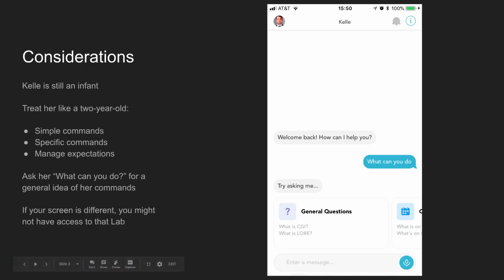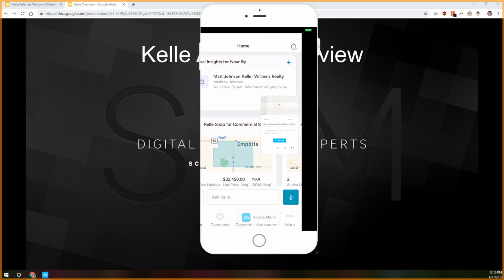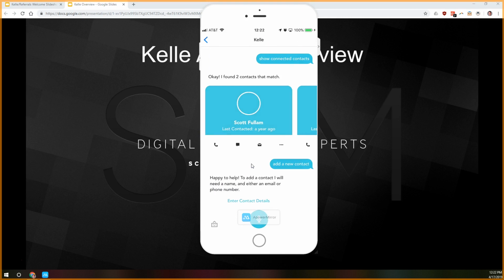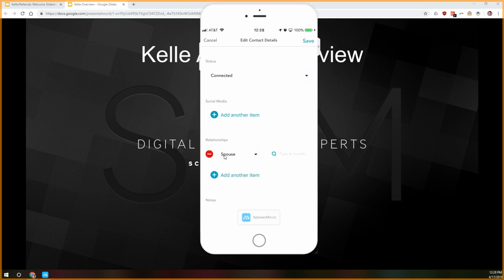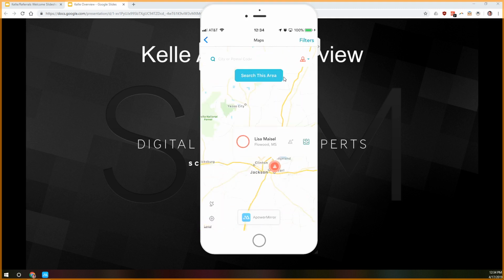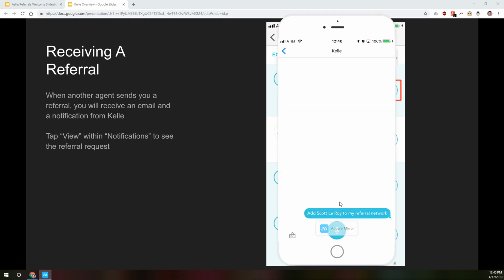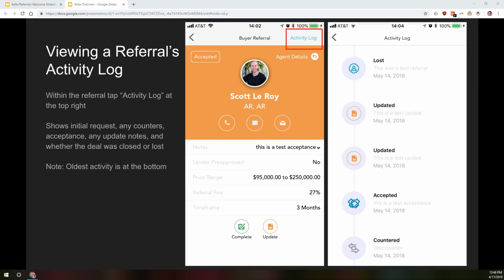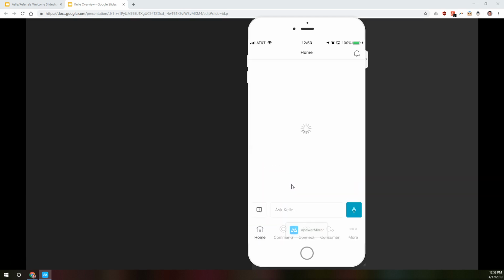Kelle AI App Overview - 4/17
Learn all about the Kelle AI APP and some of the best methods to use this new helpful tool with Scott Le Roy Marketing.